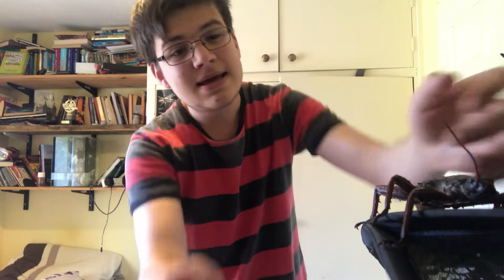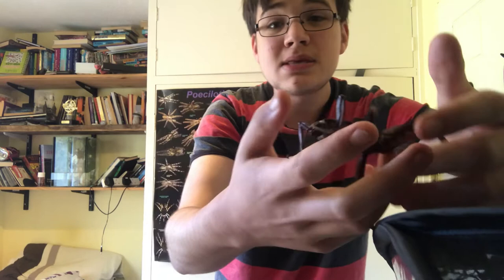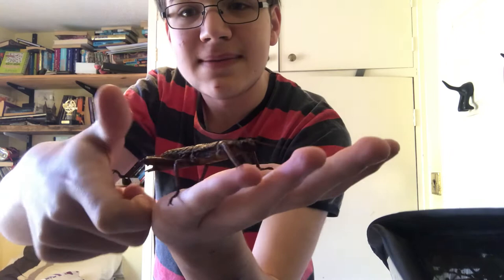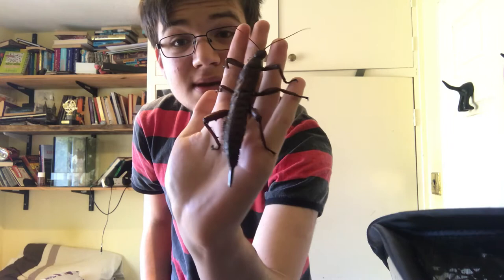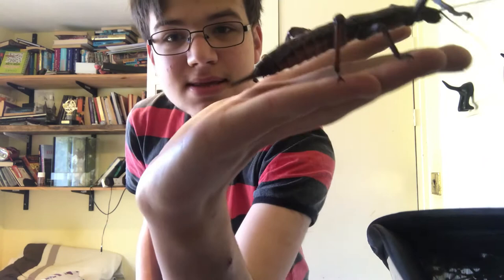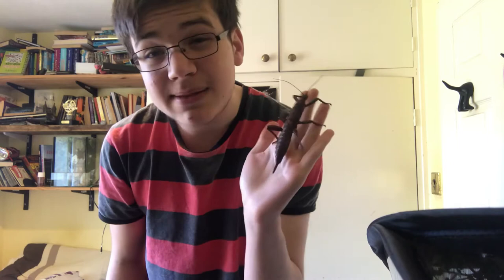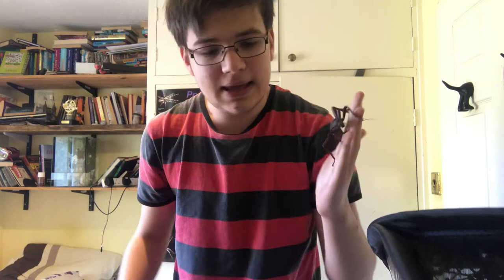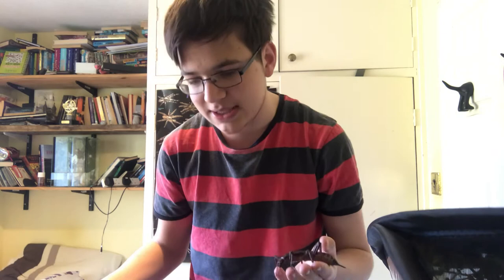An introduction to ThePhasmidPharm